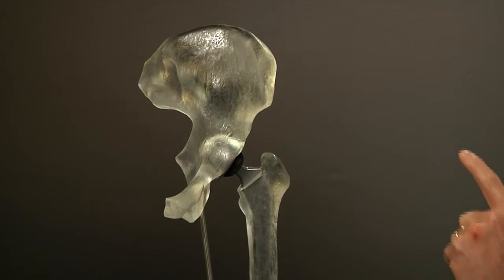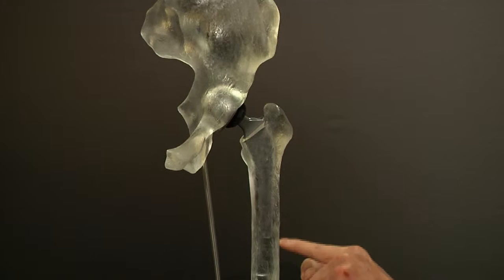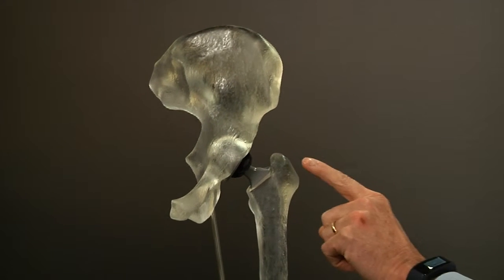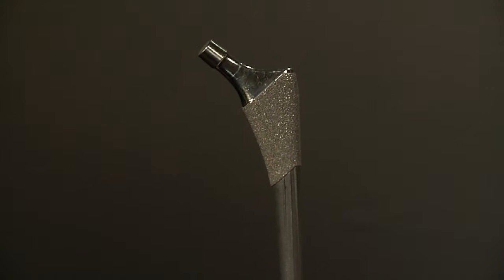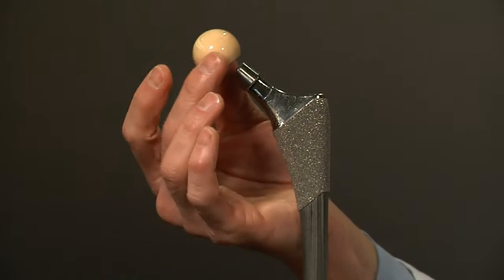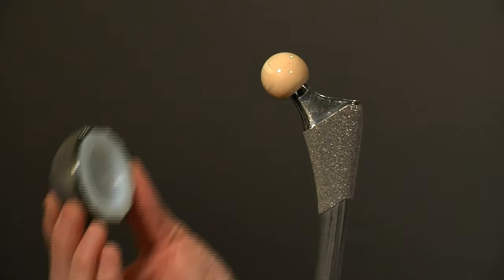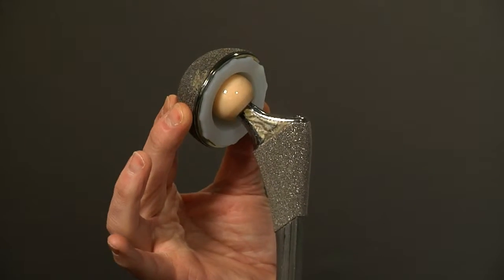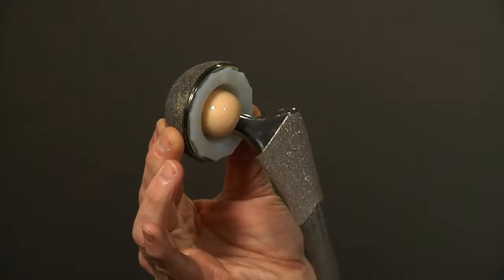Model of a Hip Replacement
Dr. David Halsey, orthopedic surgeon at the UVM Medical Center, shows a model of hip replacement.